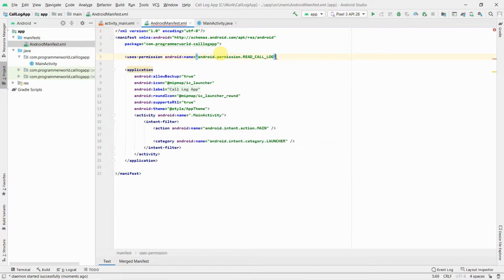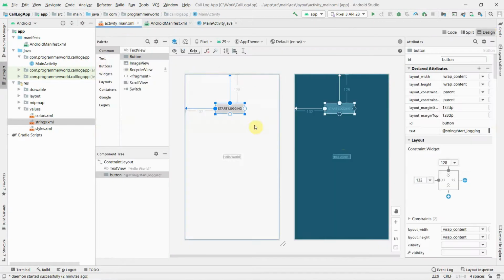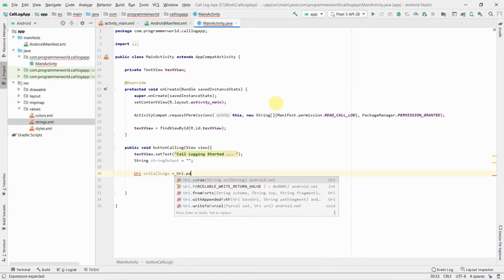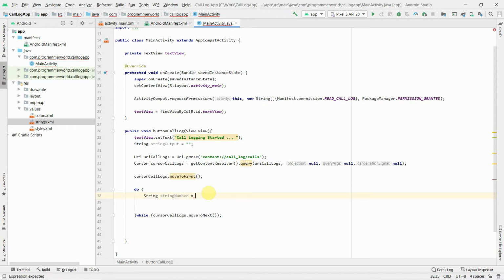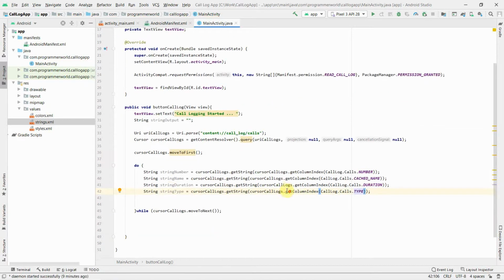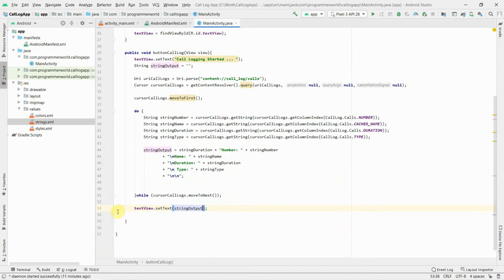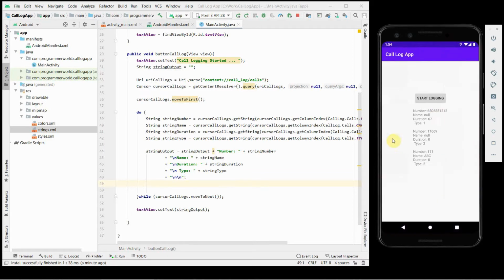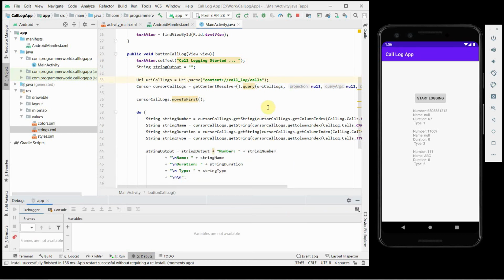How to log call data such as number, name, duration, type(incoming or outgoing) in your Android App?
This video shows a very simple and easy way to create a call logging Android App. In this App, it uses a very simple layout and a button to trigger call logging. However, a developer can use this concept to integrate in their much more advance App development.

In the Manifest file it declares the permission for READ_CALL_LOG. In the Java code it seeks users permission for reading call log (READ_CALL_LOG).

Further in Java code a public method is defined which is called from the onClick attribute of the button.

In the Java code it uses getContentResolver API to query for the call logs content URI. The Java code of this App is pasted below.

Java Code:

package com.programmerworld.calllogapp;

import androidx.appcompat.app.AppCompatActivity;
import androidx.core.app.ActivityCompat;

    protected void onCreate(Bundle savedInstanceState) {
        super.onCreate(savedInstanceState);
        setContentView(R.layout.activity_main);
        ActivityCompat.requestPermissions(this, new String[]{Manifest.permission.READ_CALL_LOG}, PackageManager.PERMISSION_GRANTED);
        textView = findViewById(R.id.textView);

    public void buttonCallLog(View view){
        textView.setText("Call Logging Started ... ");
        String stringOutput = "";

        Uri uriCallLogs = Uri.parse("content://call_log/calls");
        Cursor cursorCallLogs = getContentResolver().query(uriCallLogs, null,null,null);
        cursorCallLogs.moveToFirst();
        do {
            String stringNumber = cursorCallLogs.getString(cursorCallLogs.getColumnIndex(CallLog.Calls.NUMBER));
            String stringName = cursorCallLogs.getString(cursorCallLogs.getColumnIndex(CallLog.Calls.CACHED_NAME));
            String stringDuration = cursorCallLogs.getString(cursorCallLogs.getColumnIndex(CallLog.Calls.DURATION));
            String stringType = cursorCallLogs.getString(cursorCallLogs.getColumnIndex(CallLog.Calls.TYPE));

            stringOutput = stringOutput + "Number: " + stringNumber
                    + "\nName: " + stringName
                    + "\nDuration: " + stringDuration
                    + "\n Type: " + stringType
                    + "\n\n";
        }while (cursorCallLogs.moveToNext());
        textView.setText(stringOutput);